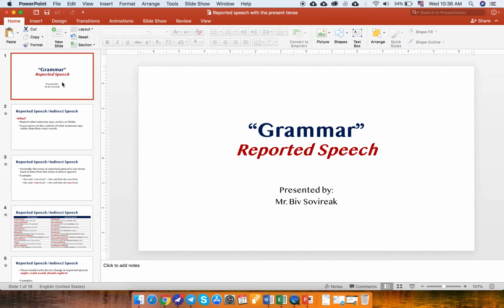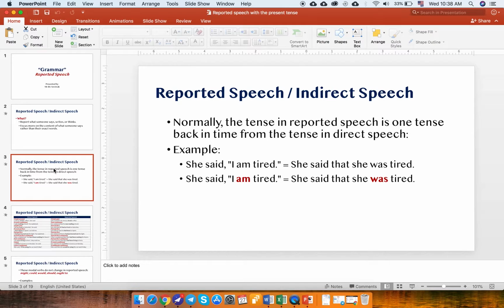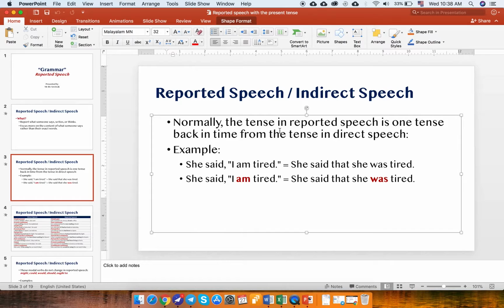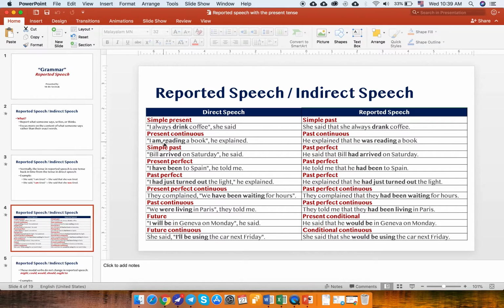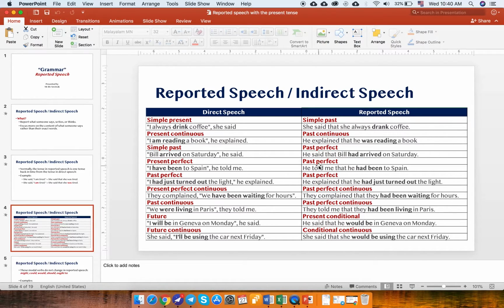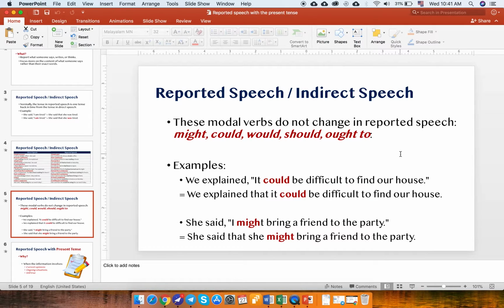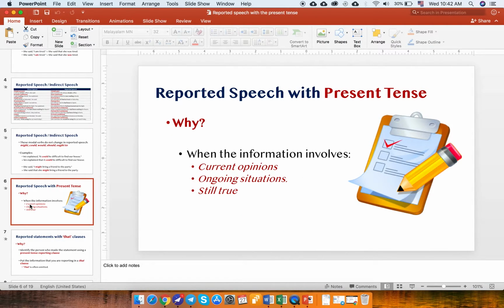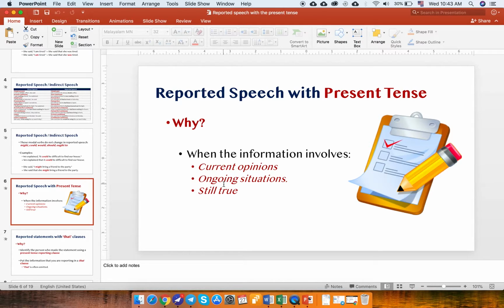Reported Speech v1